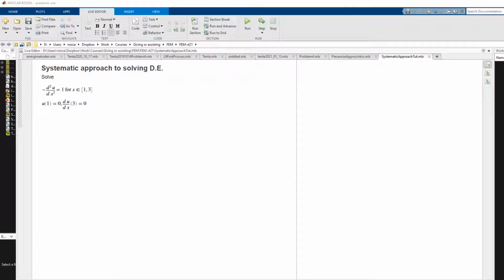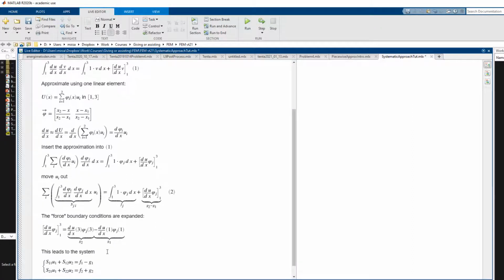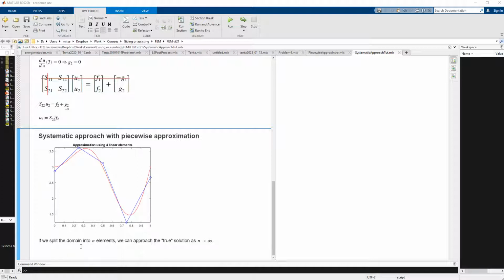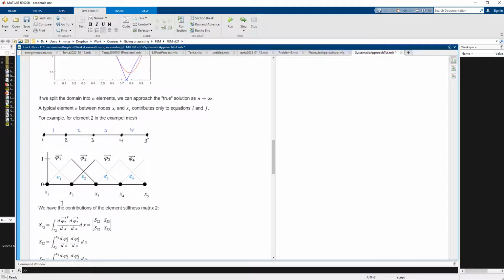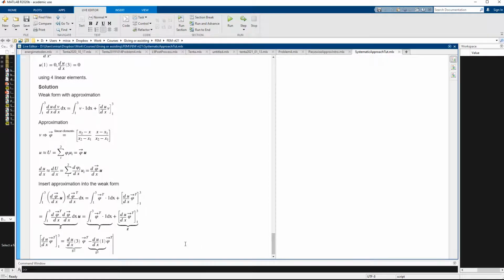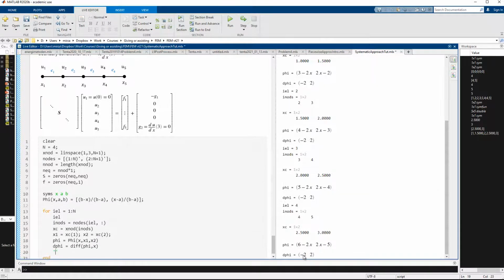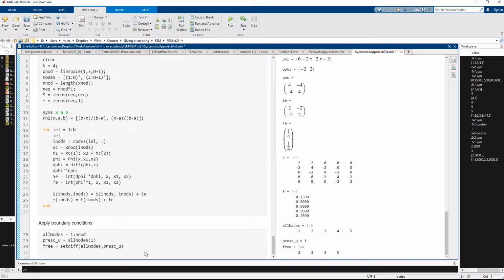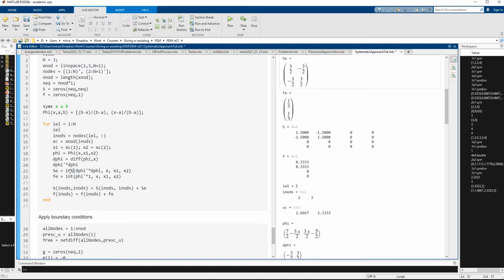FEM 1D - Systematic approach to solving differential equations in 1D using piecewise approximations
00:00 The systematic approach
09:50 Linear system formulation
16:40 Piecewise approximation
22:21 Global system matrix
23:13 Element stiffness matrix
25:13 The assembly process
30:48 Example - Derivation
37:41 Example - Matlab code
47:55 Example - Boundary conditions
55:41 Example - Solution